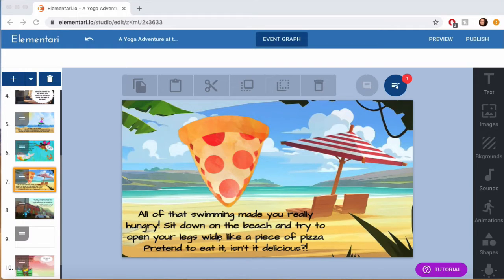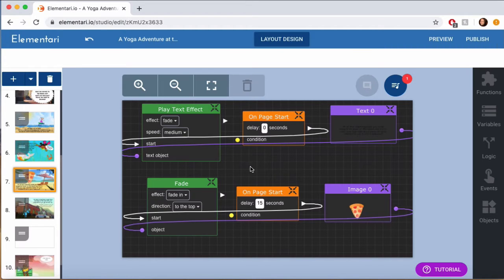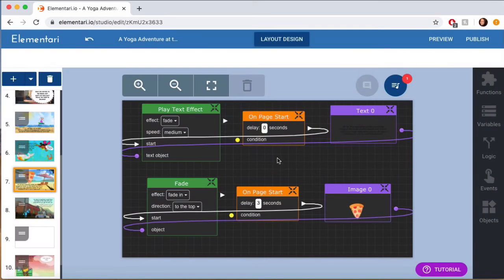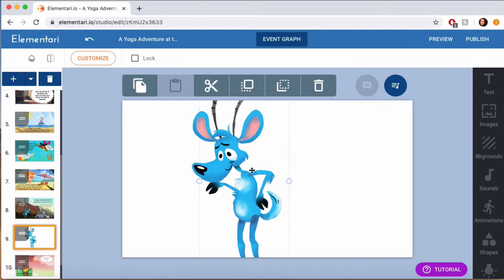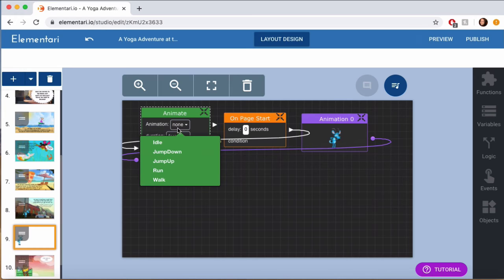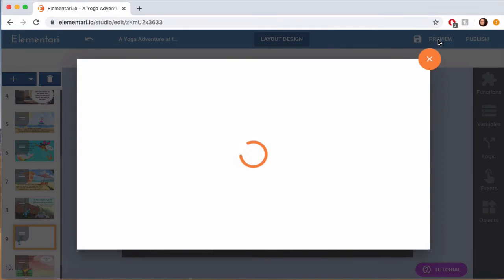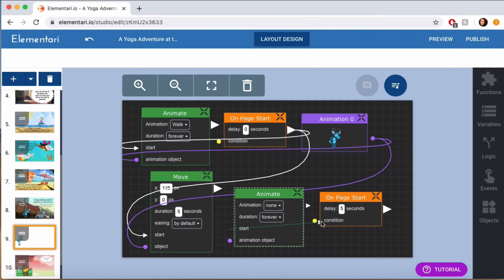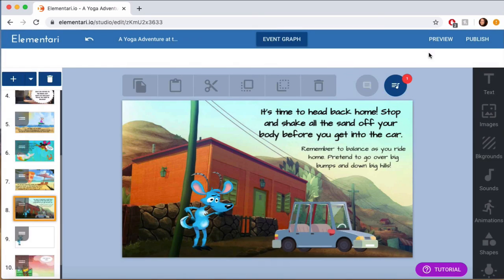Elementari Tutorial - Animating a Character in Your Story